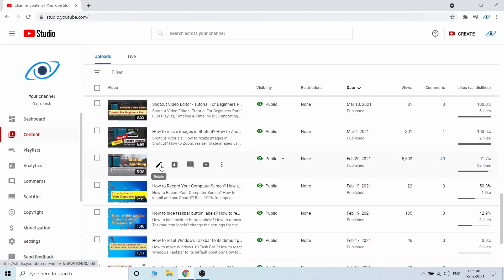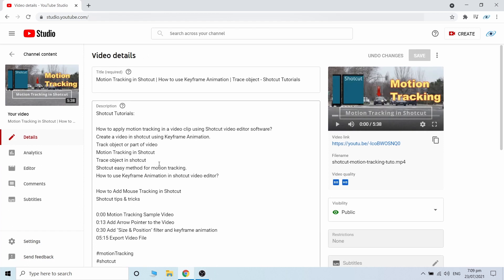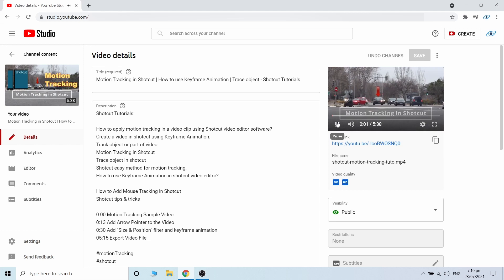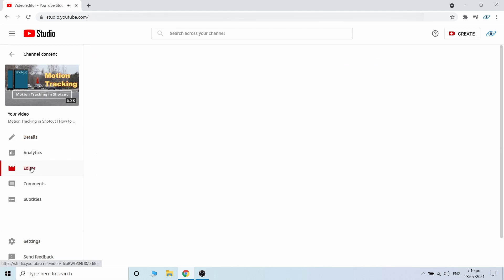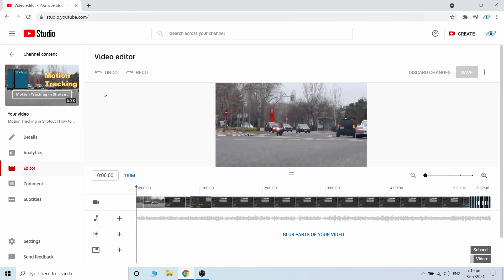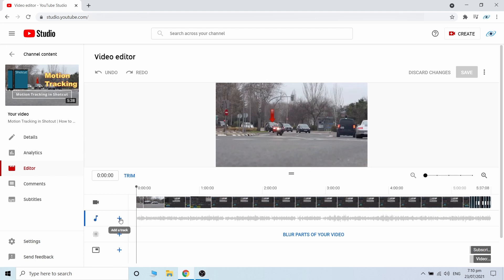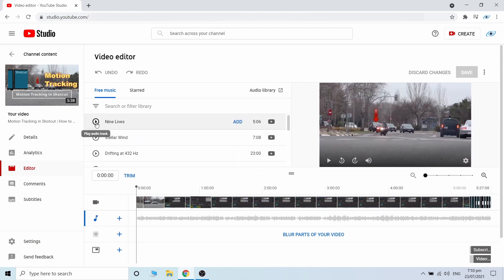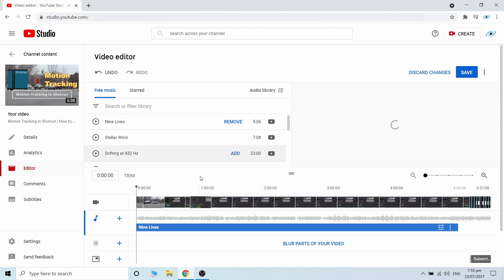How to add background music to youtube video in Youtube Studio | Audio Editing on YouTube Studio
This video will show you how to add music to YouTube video or edit audio track in YouTube Studio.

How To Add Music in Your YouTube Video Using YouTube Studio.

How to remove or replace copyrighted music from your youtube video?

Add bgm / background music to your youtube video.

How to Add or Replace Audio in YouTube Video After Upload.
Add music or edit audio to uploaded Youtube video.

How to Add Multiple Audio Tracks in YouTube Video Editor ?
how to edit audio after upload youtube video?
how to add audio in youtube video using youtube editor
Edit audio of a live youtube video.
Change audio of an uploaded youtube video.

0:00 Change the music of an uploaded youtube video
0:40 Add new audio track in youtube video editor
1:41 Add multiple audio tracks in youtube video editor
1:55 Trim audio track in youtube studio editor
2:46 Adjust or mix volume level of tracks
3:10 Save updated video file